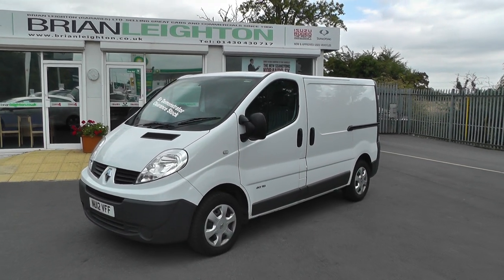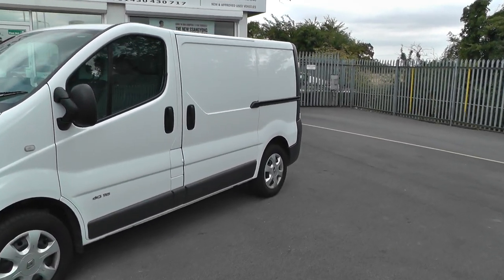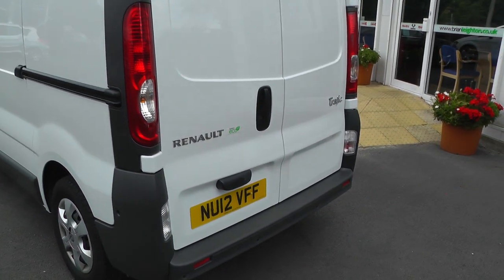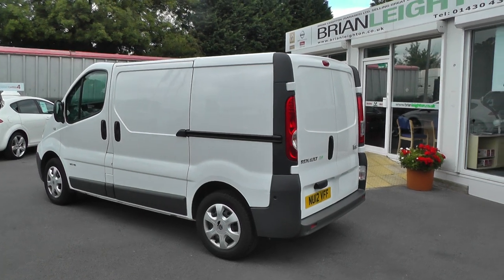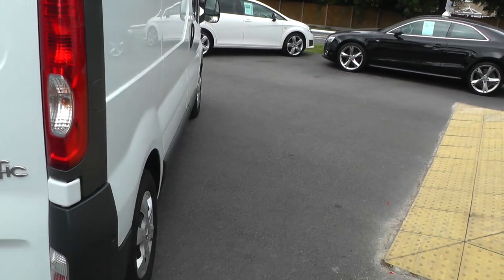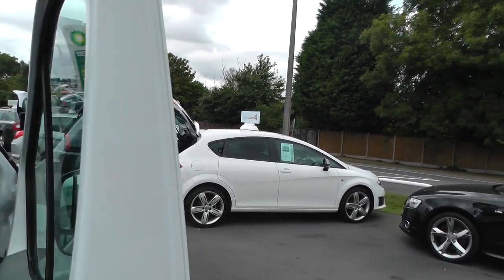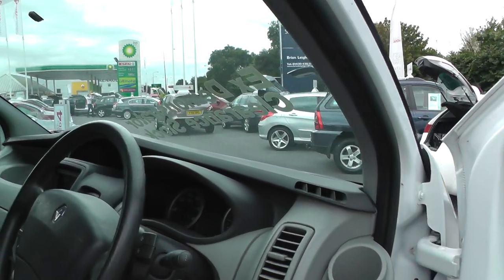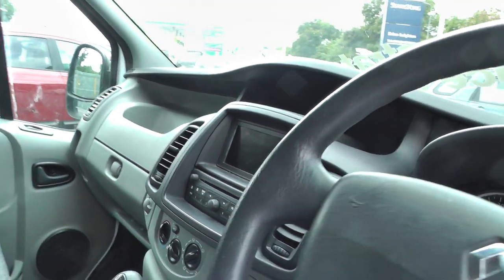Renault Trafic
or telephone our sales team on 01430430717